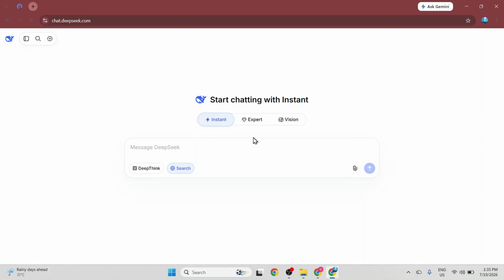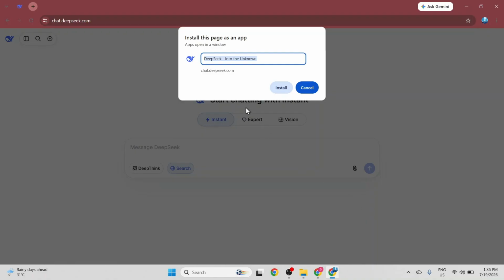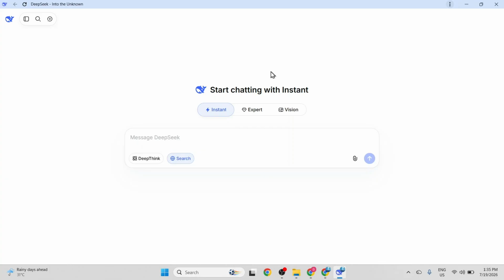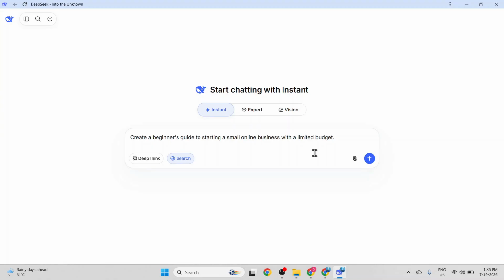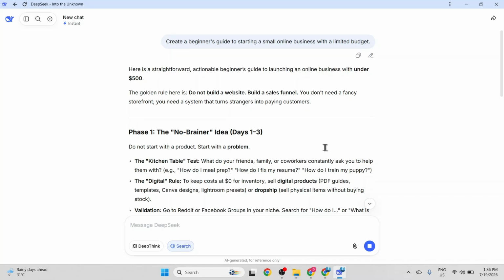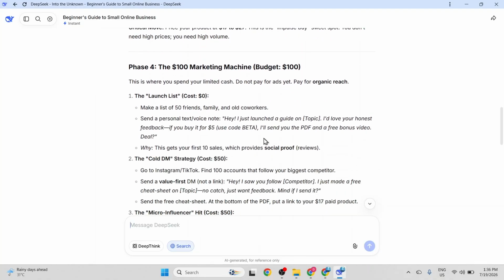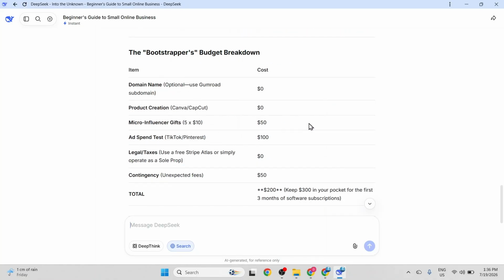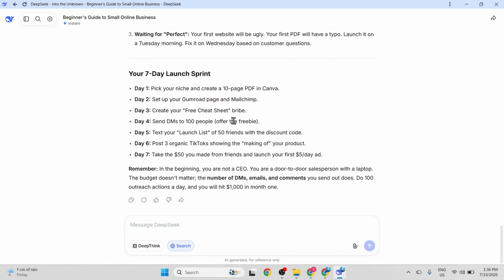How To Download And Install Deepseek Ai On Windows 10